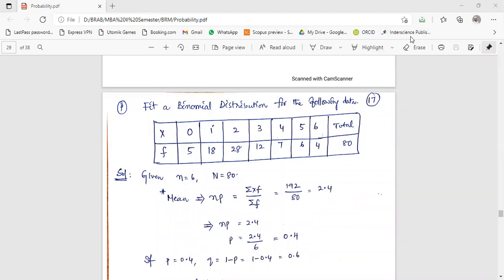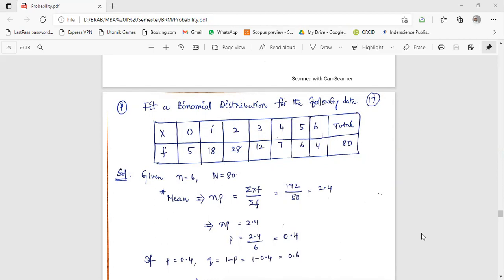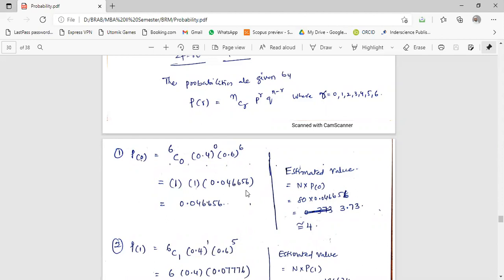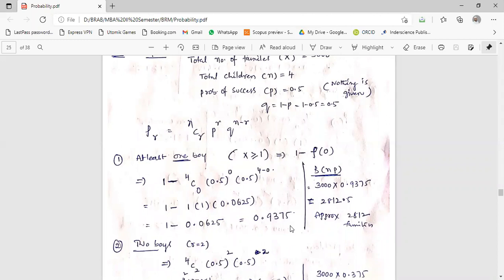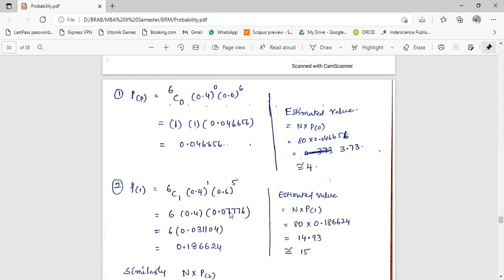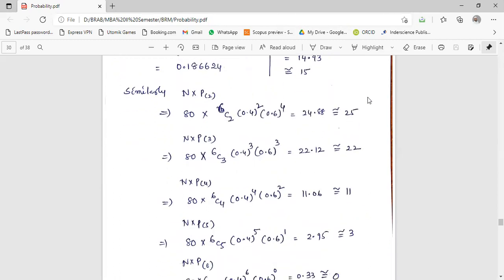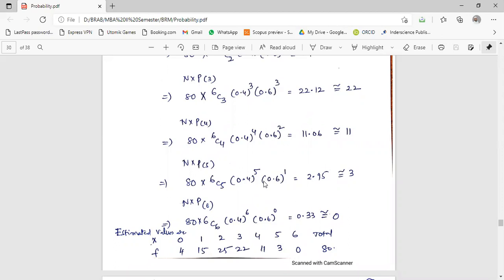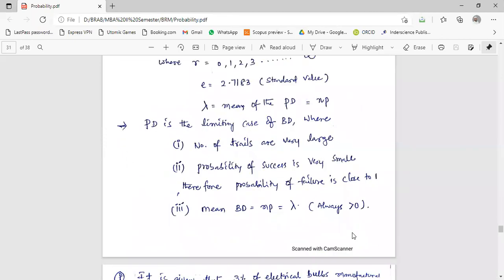Binomial Distribution (4)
Solved Problems on Binomial Distribution